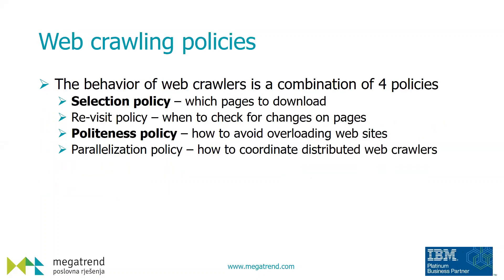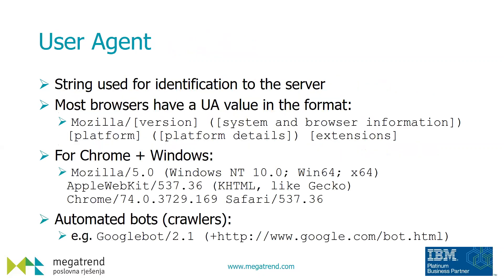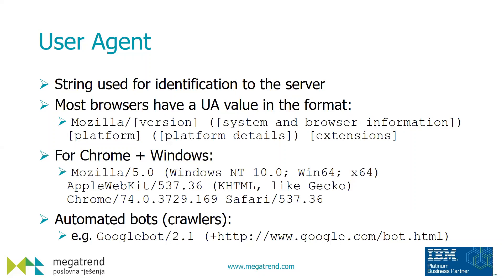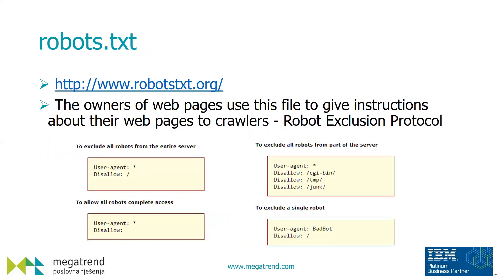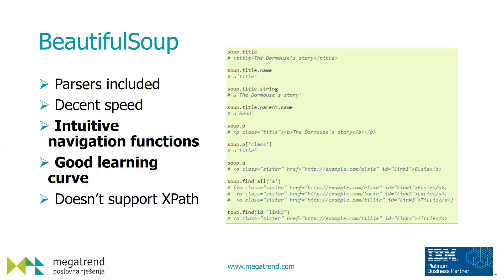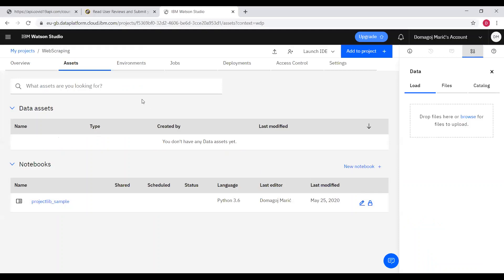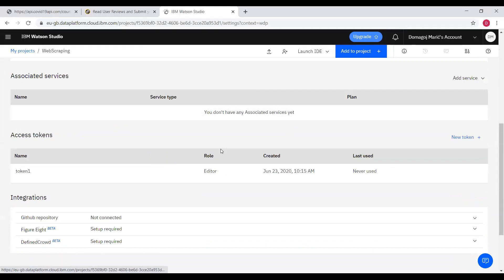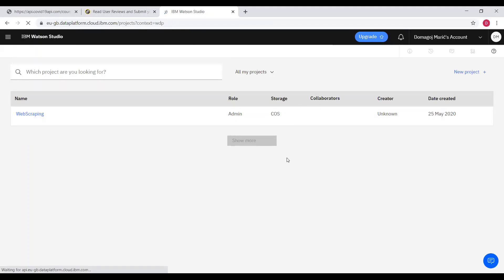MPR Webinar - Extending your dataset with web data in IBM Watson Studio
In this webinar we will describe the basic concepts, methods and best practices of web scraping, how to crawl the web for data, the most popular web scraping tools for Python and how to integrate the tools into the IBM Watson Studio service for further machine learning purposes via Jupyter Notebooks.